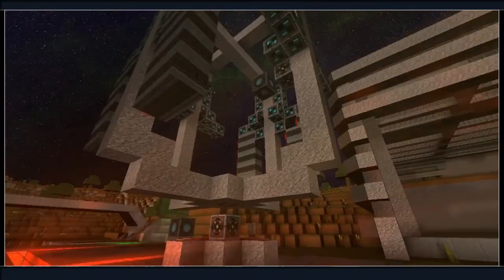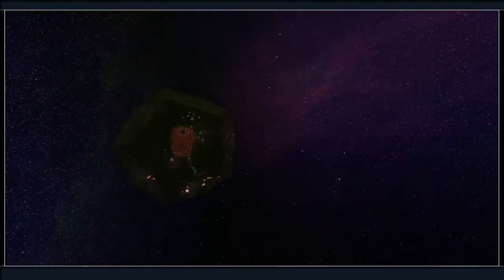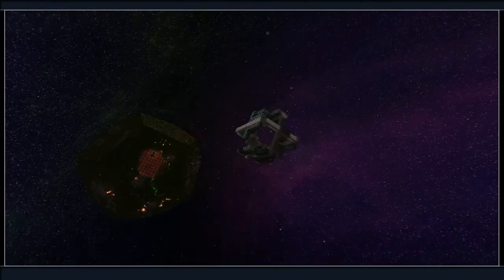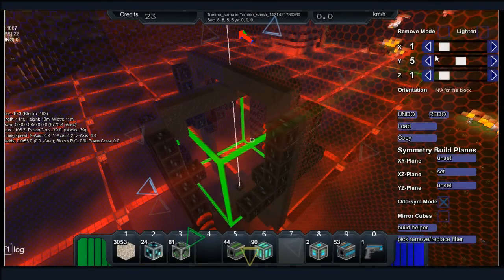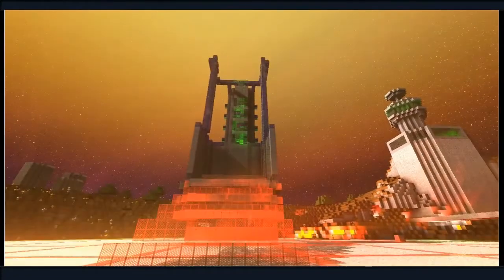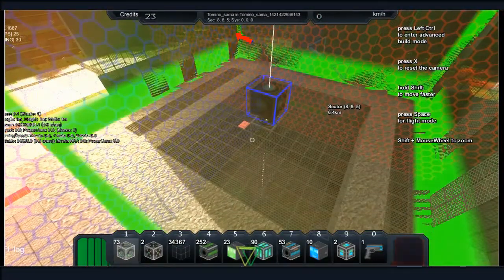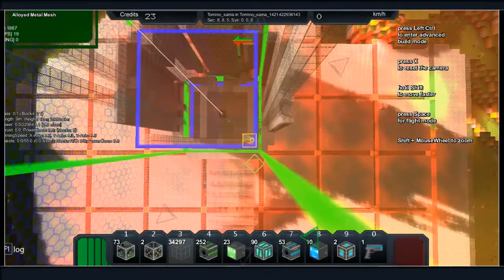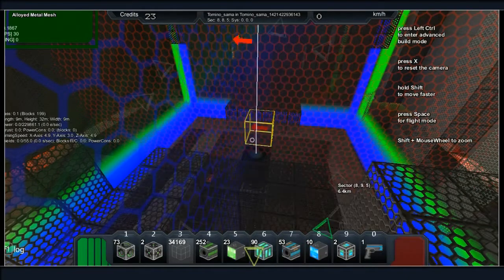KSS #019 Rocket Can Payload Prototype